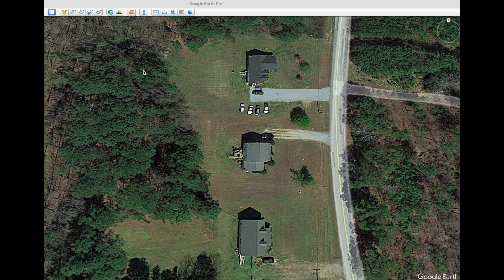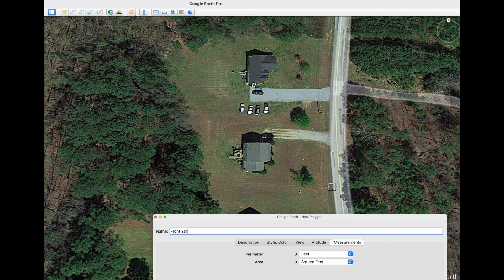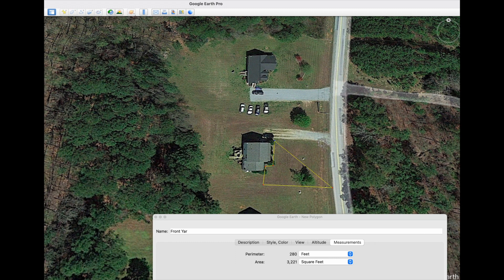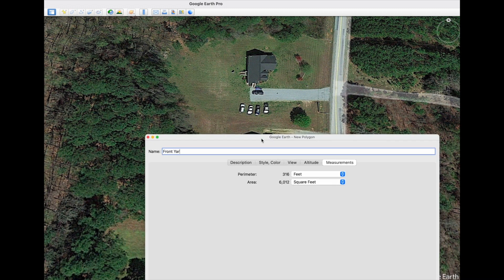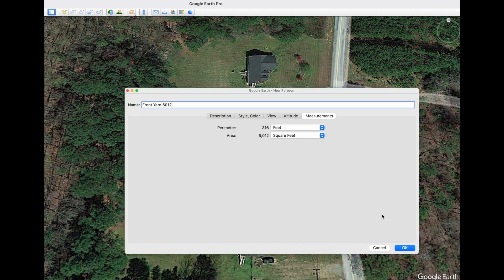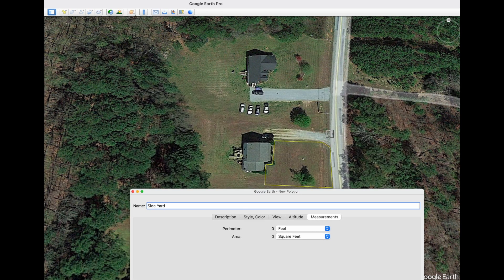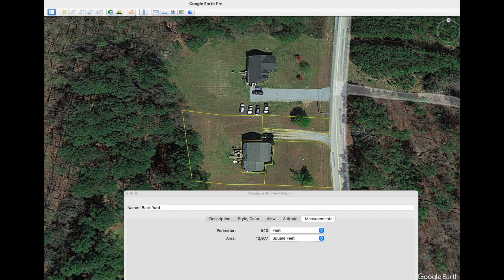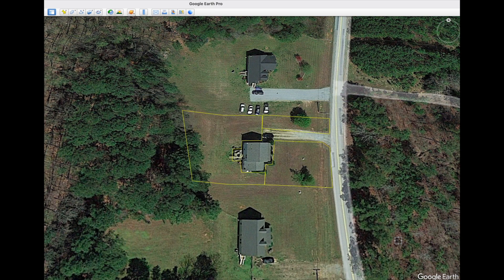Easy Yard Measurement with Google Earth | Calculate Square Footage Tutorial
In this tutorial, learn how to measure the square footage of your yard using Google Earth. Whether you're planning a landscaping project, installing a new fence, or simply curious about the size of your outdoor space, Google Earth provides a powerful tool for precise measurements. Follow along step-by-step as we guide you through the process of marking boundaries, utilizing tools, and calculating the area of your yard with ease. Say goodbye to tape measures and tedious manual calculations – discover the convenience of Google Earth for yard measurement today!